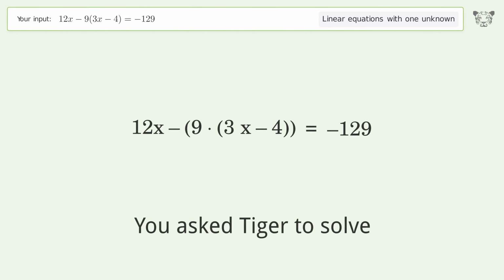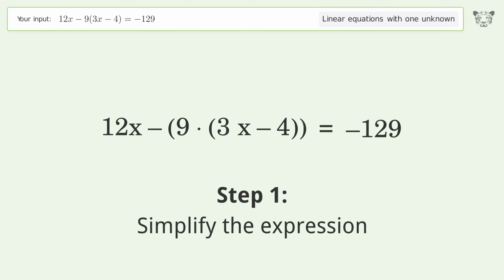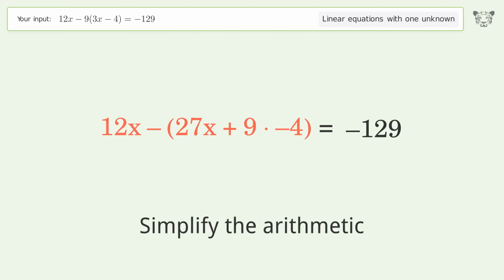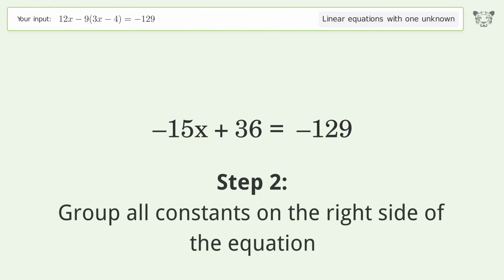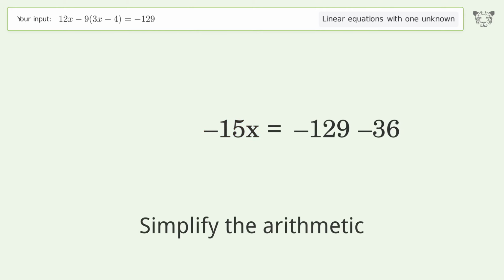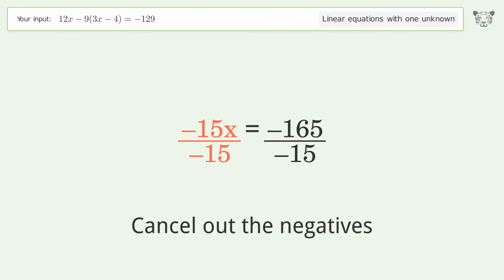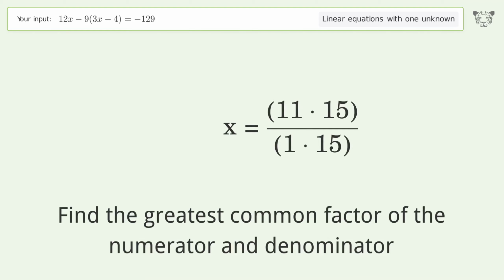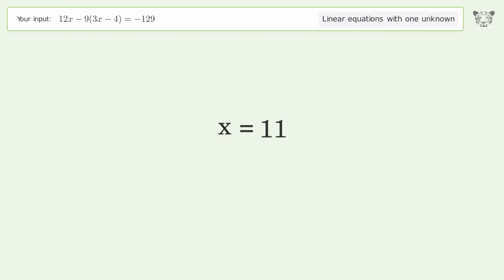Solve 12x-9(3x-4)=-129: Linear Equation Video Solution | Tiger Algebra